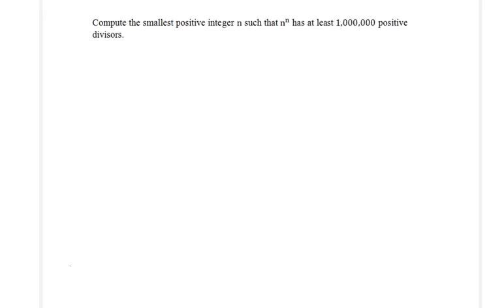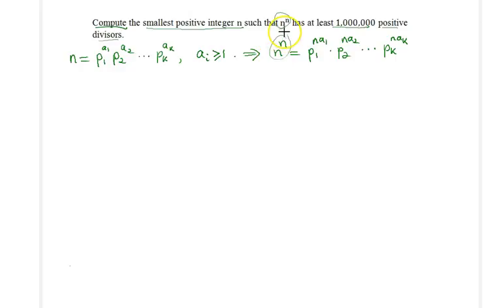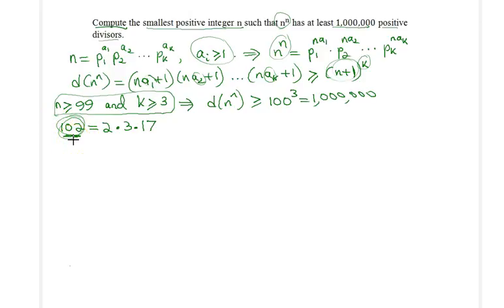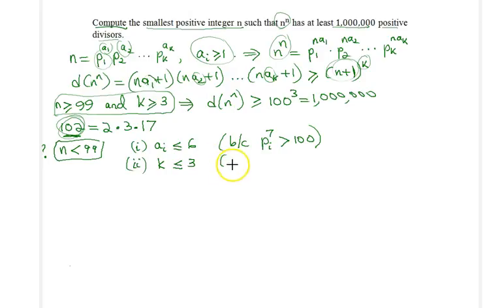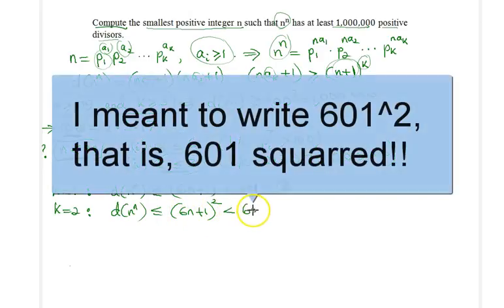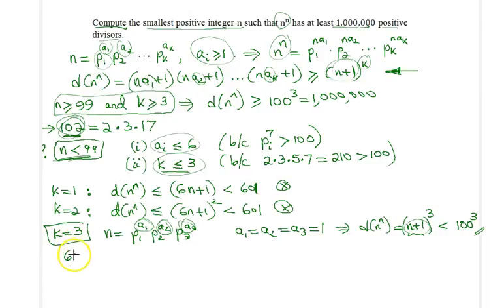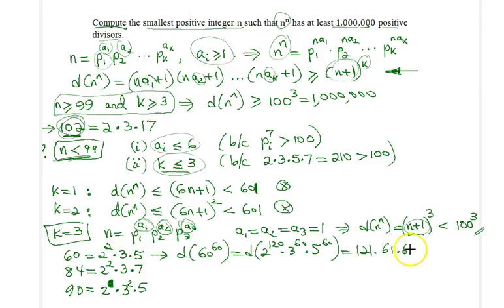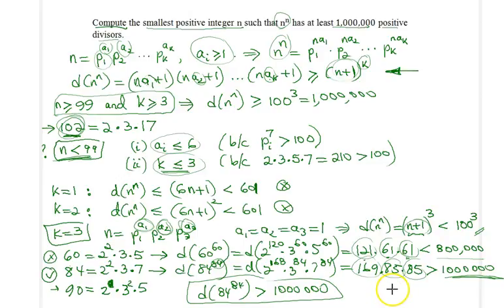AMC 10 12 AIME Practice - Problem 009